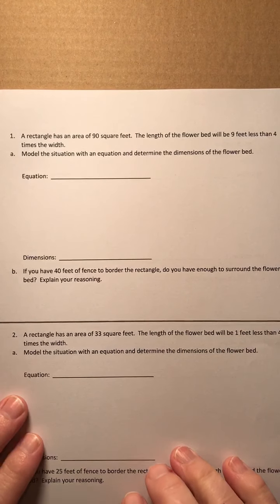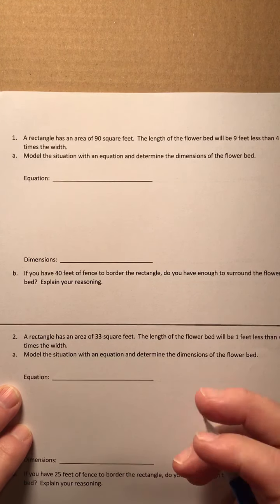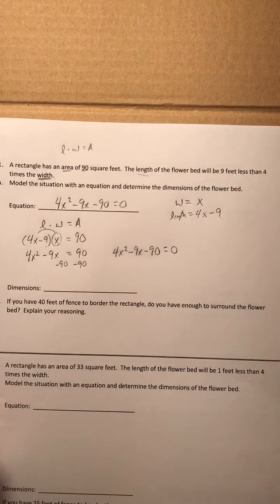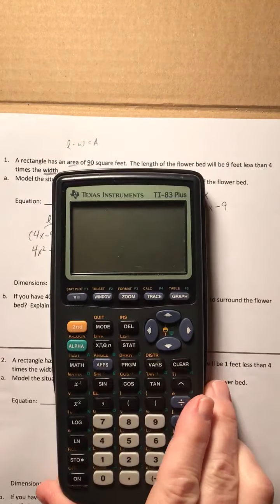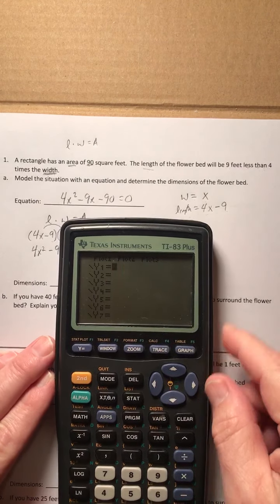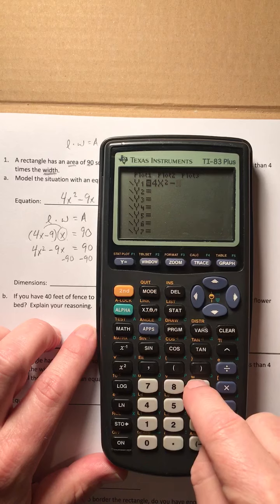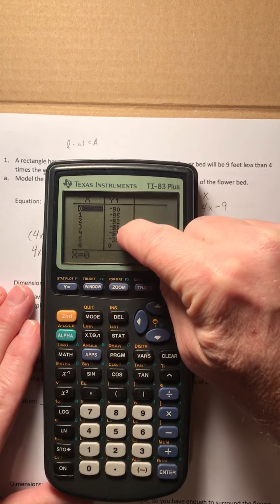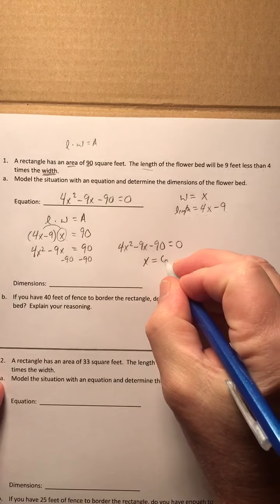MrBMATH PORT GEO MODEL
This the the practice for the geometric modeling task.